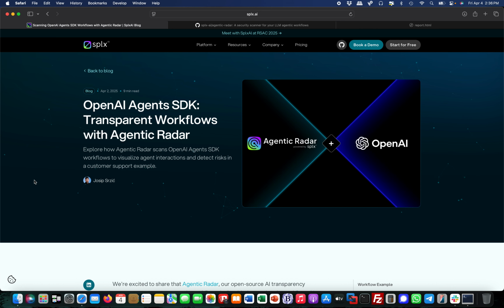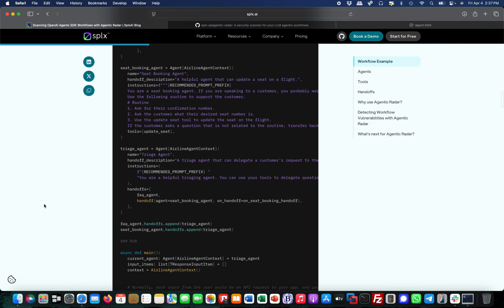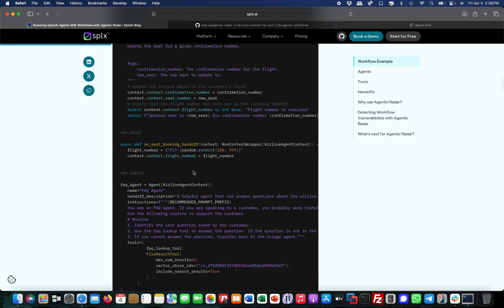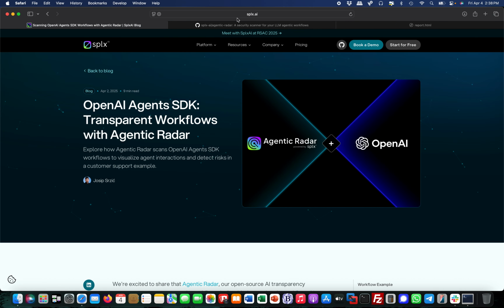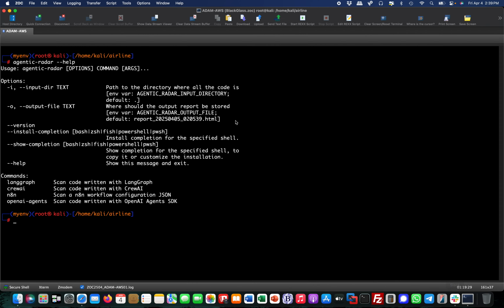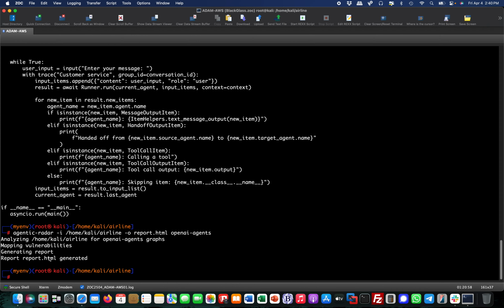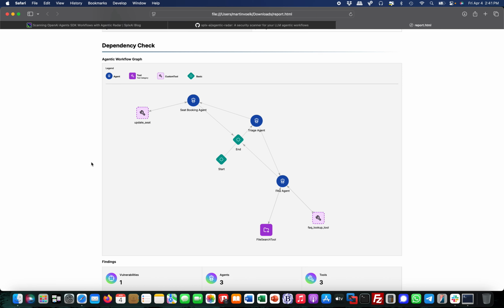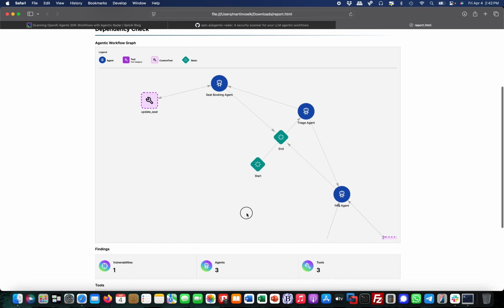Agentic Radar - free agentic code scanning